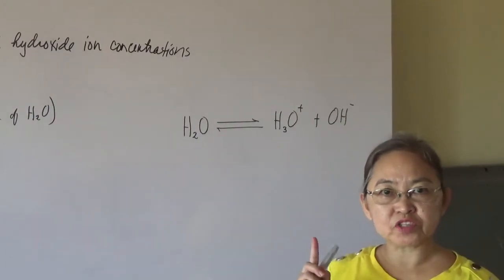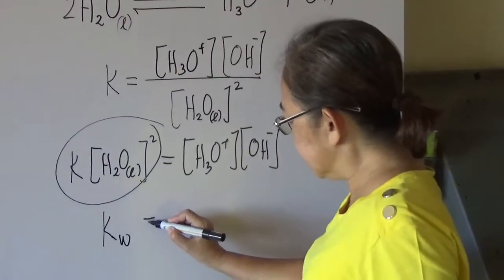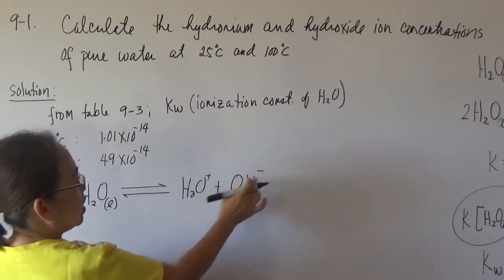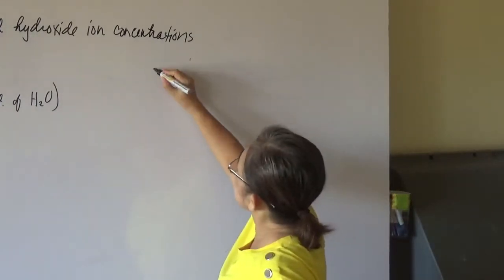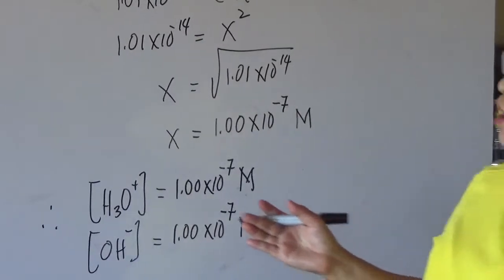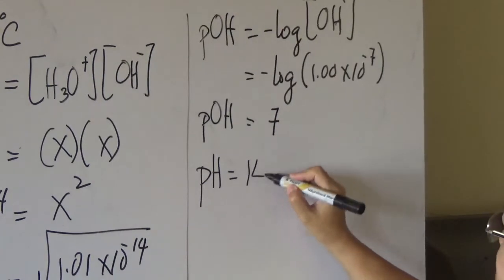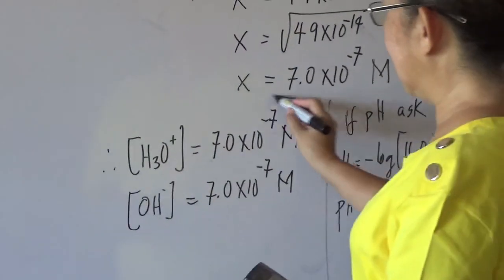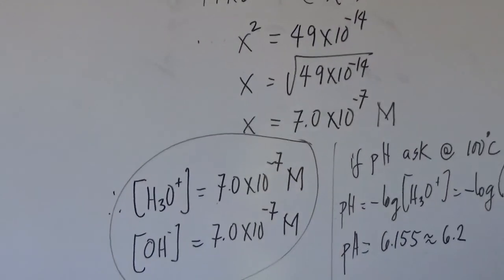Sample Prob 9-1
This is a raw video on the discussion of sample problem 9-1 about chemical equilibria